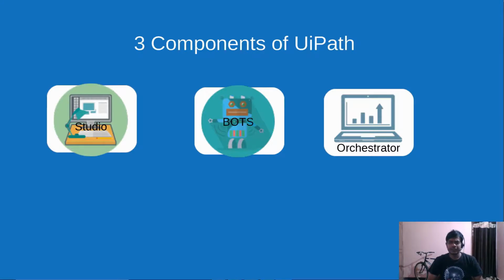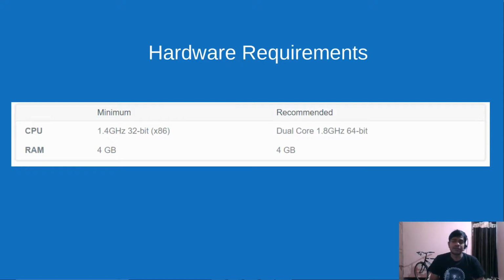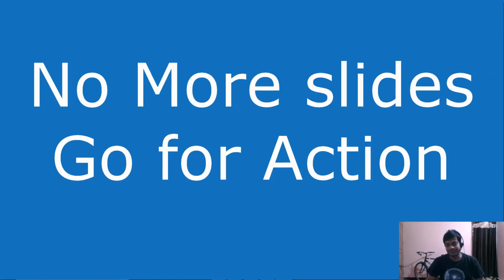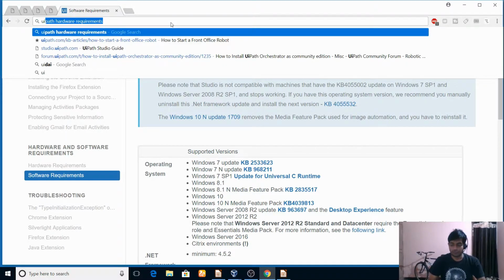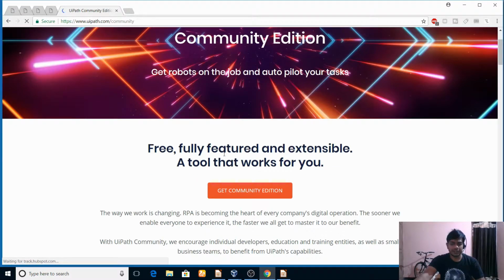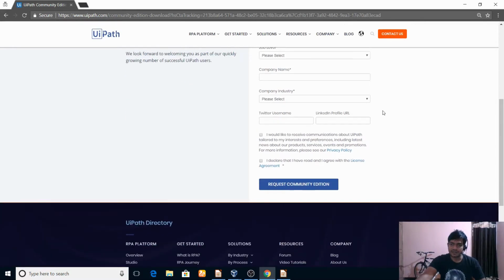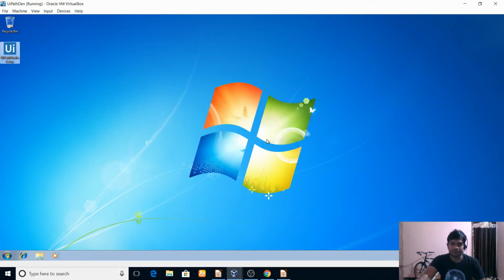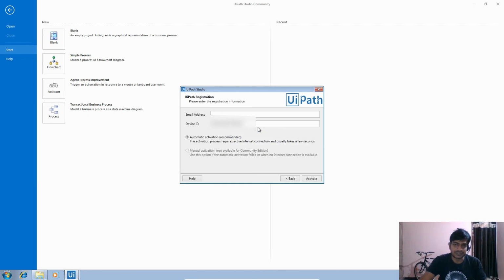How to Install UiPath studio tutorials - Part 2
learn how to install uipath studio. This will give you the step by step guide to install guide for uipath studio. from link to download to installation guide.